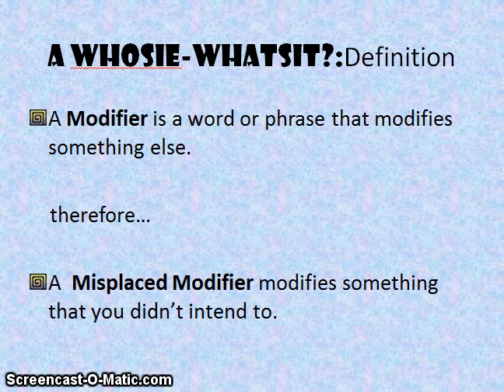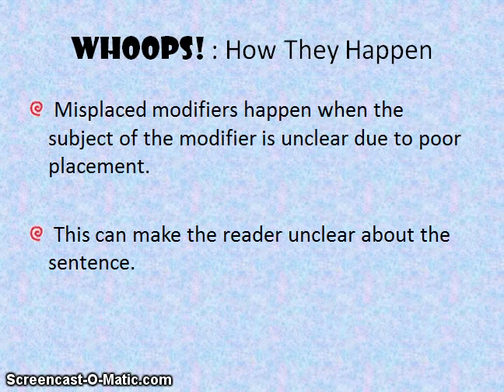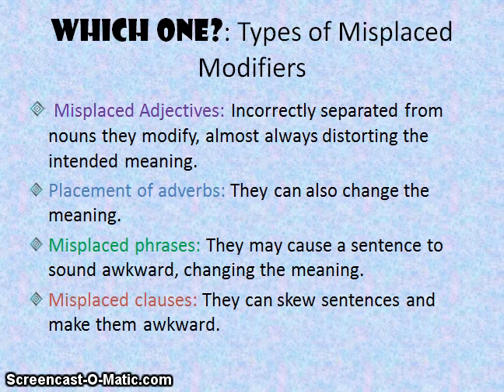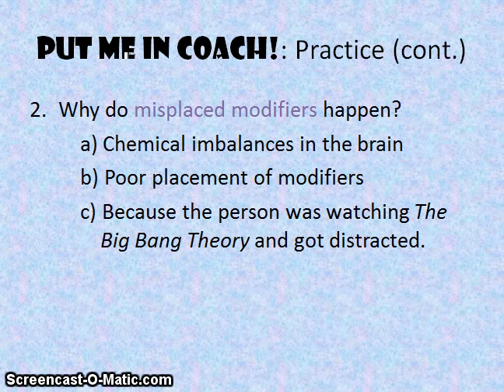misplaced modifier video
Grammar project